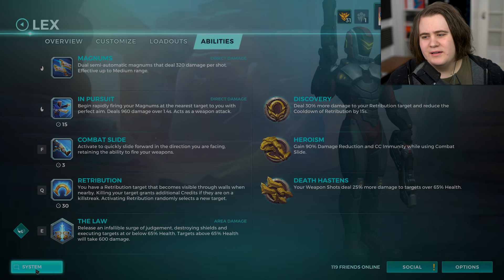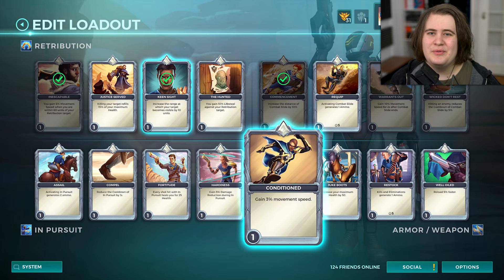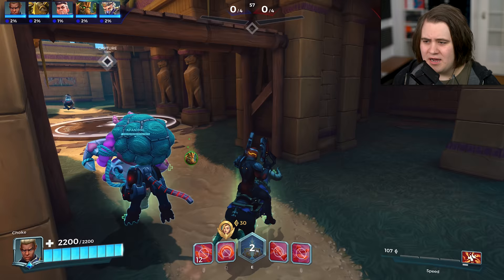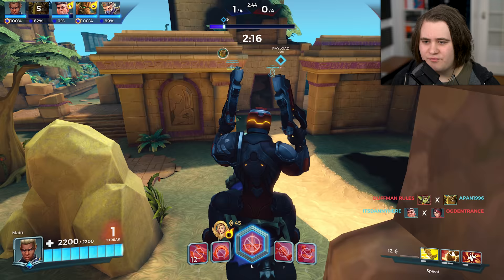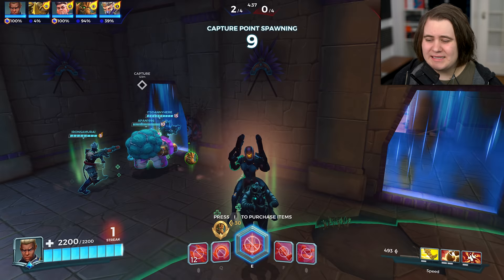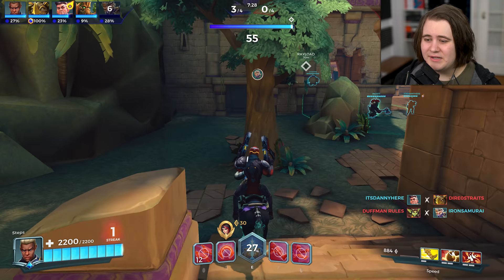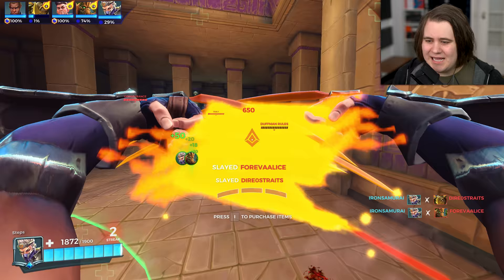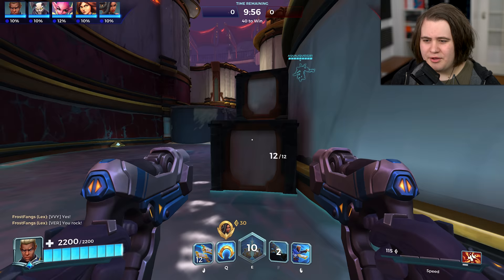MAX SPEED LEX vs 4 GRANDMASTERS! | Paladins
Paladins Lex 2.02 Gameplay & Build